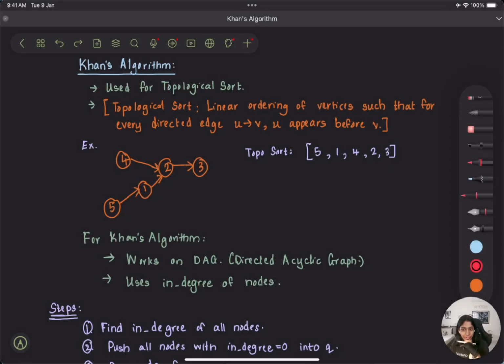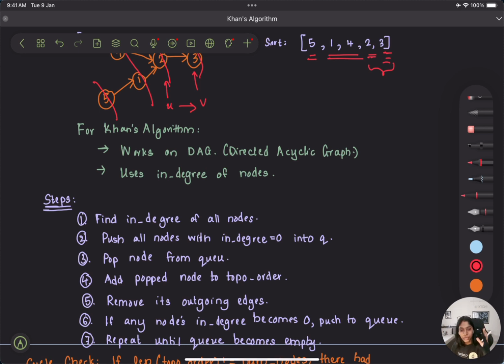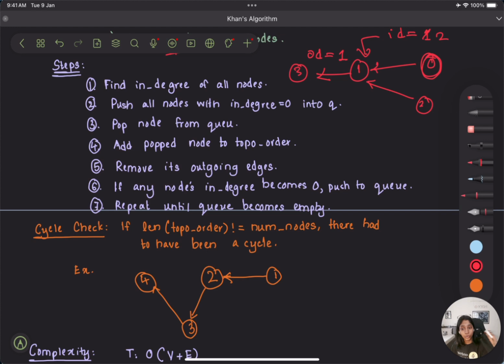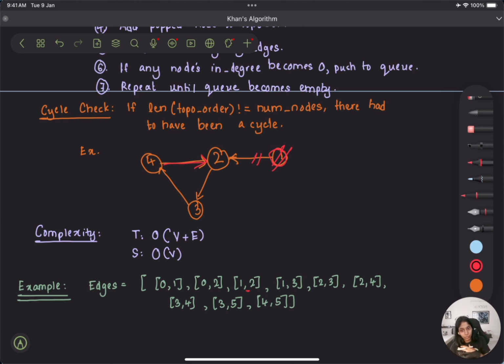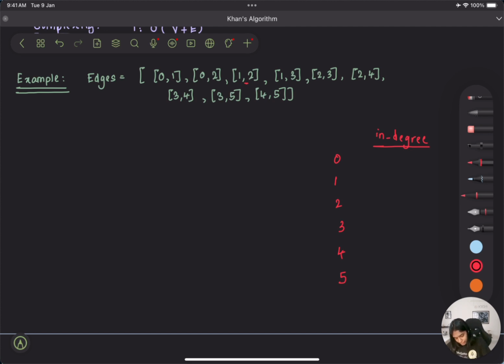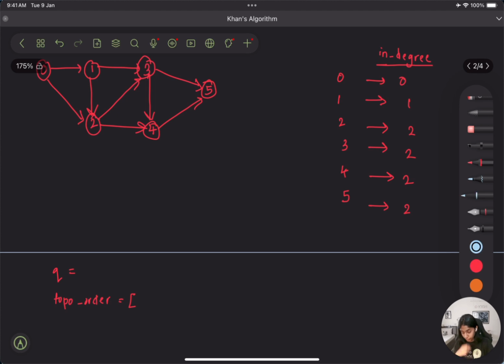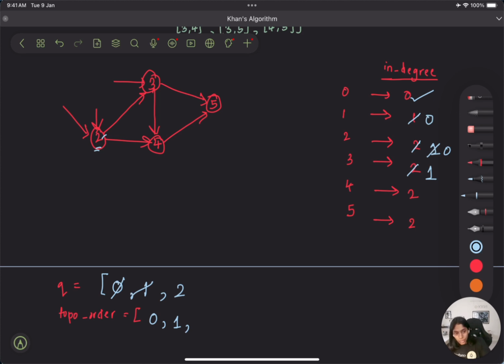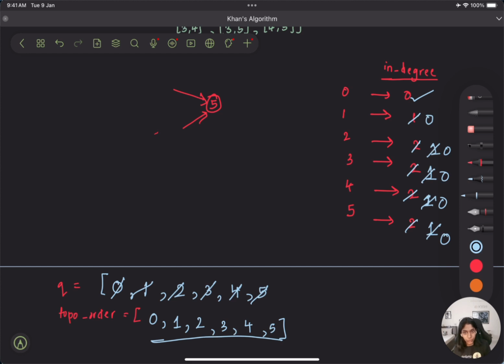Graphs 7: Kahn’s Algorithm Explained | Topological Sort Using BFS.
In this video, we dive into **Kahn’s Algorithm**, one of the most important graph algorithms used for **Topological Sorting in Directed Acyclic Graphs (DAGs)**.

This algorithm uses **BFS + Indegree counting** to process nodes in a valid dependency order and is heavily used in coding interviews and real-world systems like scheduling and dependency resolution.

💡 What you’ll learn:

* What Topological Sort actually means
* Directed graphs and DAG intuition
* What indegree represents
* Why nodes with indegree 0 are processed first
* Step-by-step intuition behind Kahn’s Algorithm
* BFS-based topological sorting
* Cycle detection intuition
* Clean and beginner-friendly implementation

🧠 Key Insight:

- Nodes with indegree 0 have no dependencies, so they can safely be processed first.

We also discuss:

* Space Complexity: **O(V + E)**

This is one of the most fundamental graph algorithms and forms the basis for solving many advanced interview problems involving dependencies, ordering, and cycle detection.

🔥 More graph problems and algorithms coming next in the playlist — Course Schedule, Union Find, Dijkstra’s Algorithm, Minimum Spanning Trees, and much more.

If you're preparing for coding interviews or learning DSA seriously, this playlist will help you build deep graph intuition step-by-step.